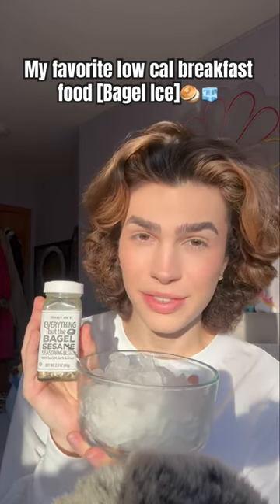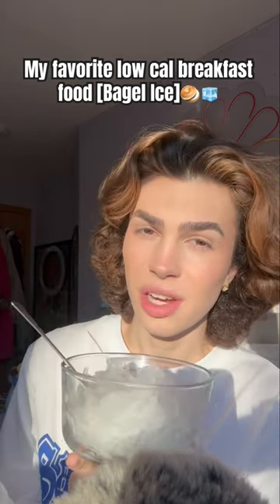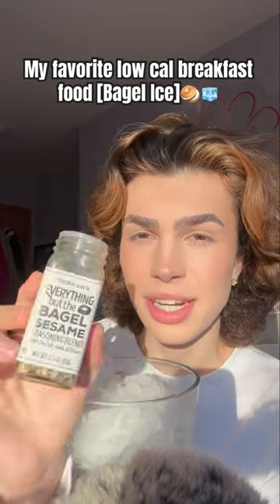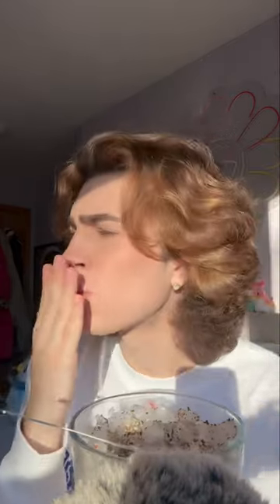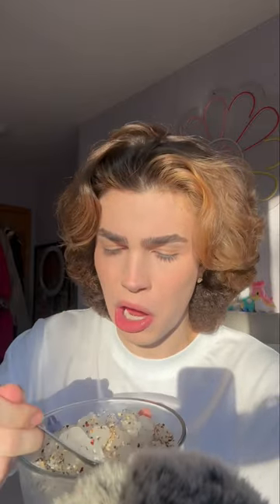My favorite low cal breakfast food! Bagel ice🥯🧊